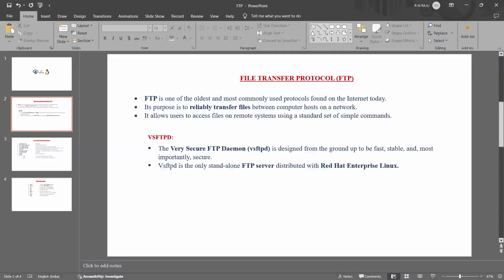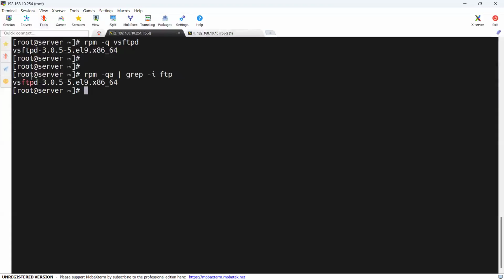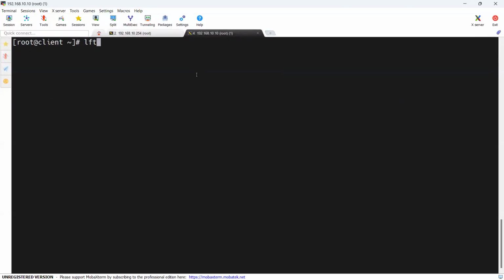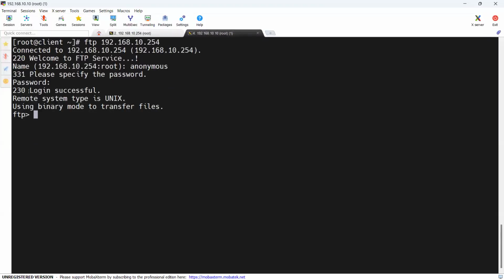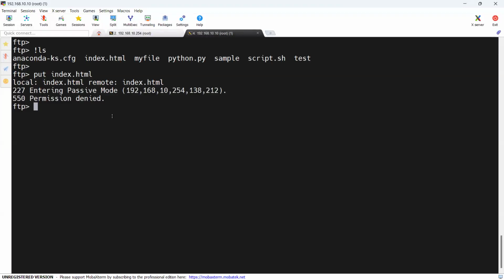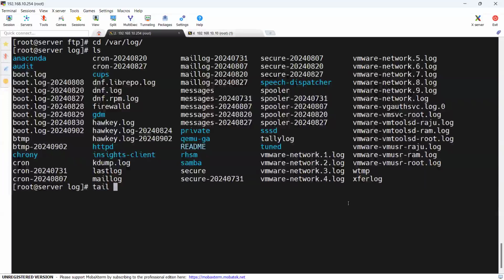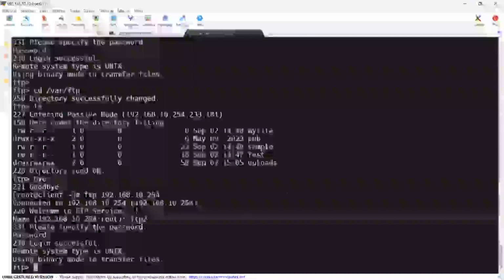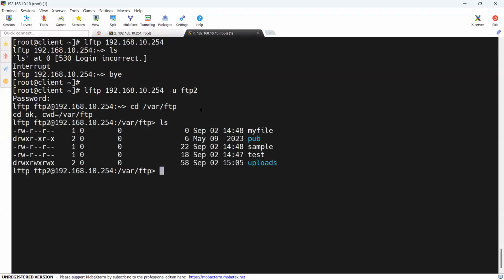Complete Guide to vsftpd: Install, Configure, and Secure FTP on Linux | Day 26 | DevCloud Pro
Complete Guide to vsftpd: Install, Configure, and Secure FTP on Linux | Day 26 @DevCloudPro